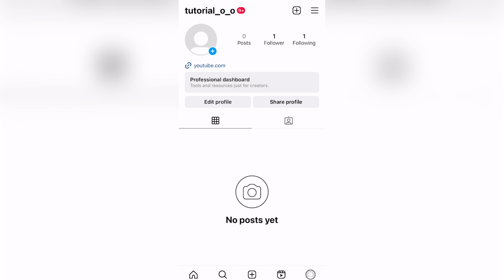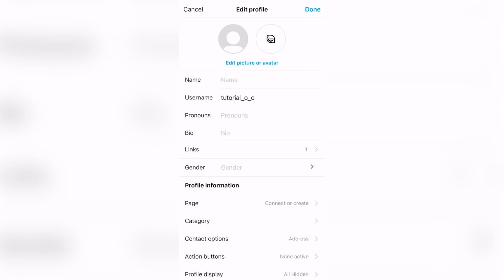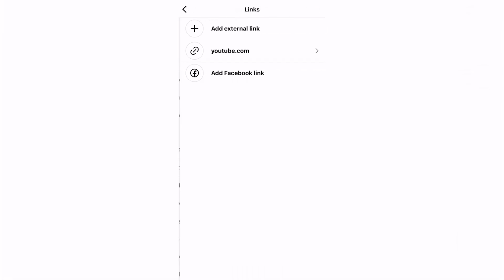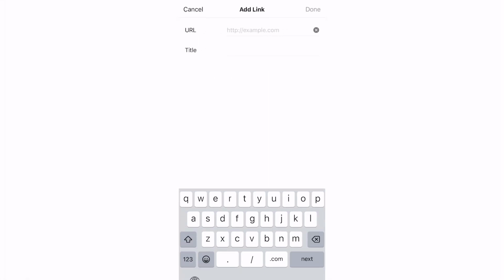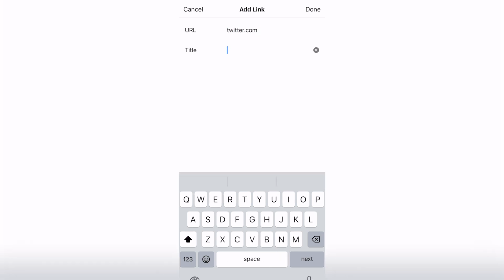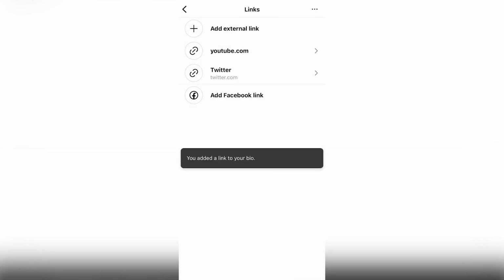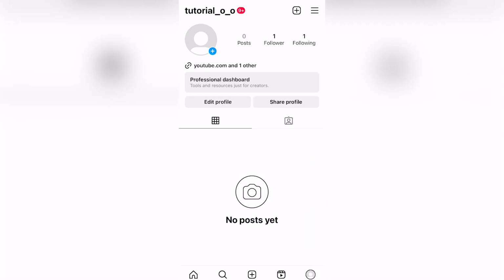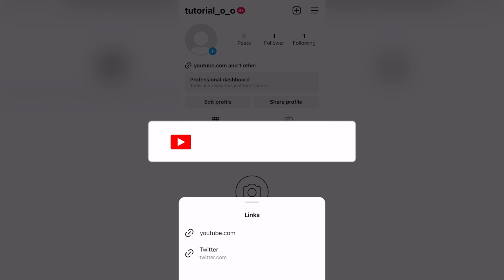How to Add Multiple Links to IG Bio (2025)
How to Add Multiple Links to IG Bio

In this video we show you How to Add Multiple Links to Ig Bio. If you want to know How to Add Multiple Links to Ig Bio then this is the perfect tutorial for you.